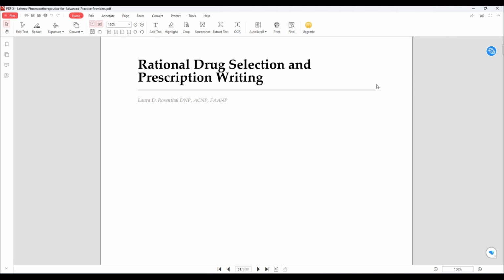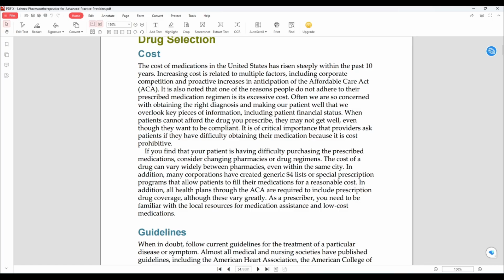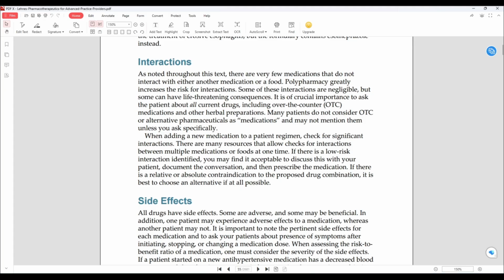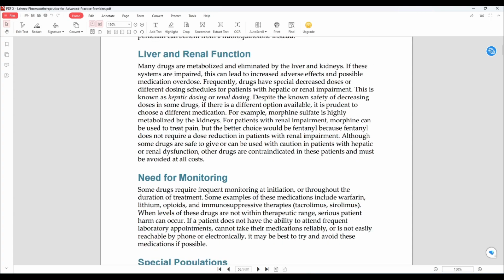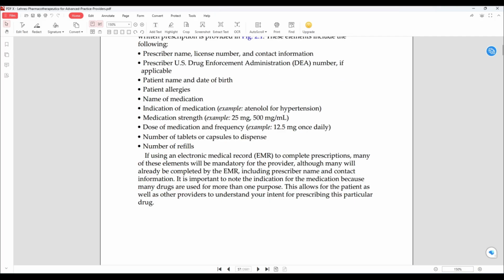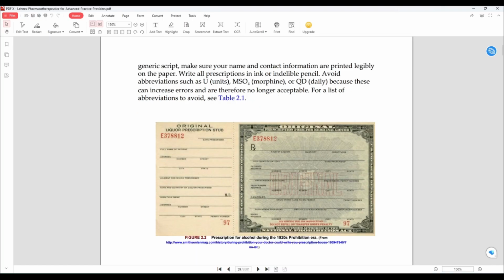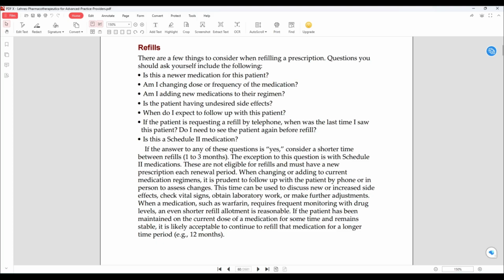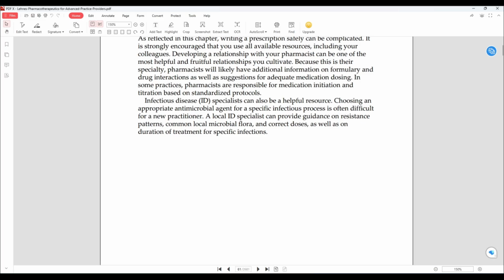Advanced Pharmacology Chapter 2 Rational Drug Selection and Prescription Writing